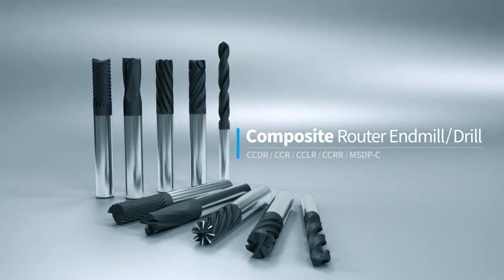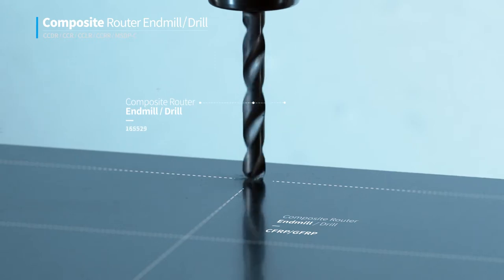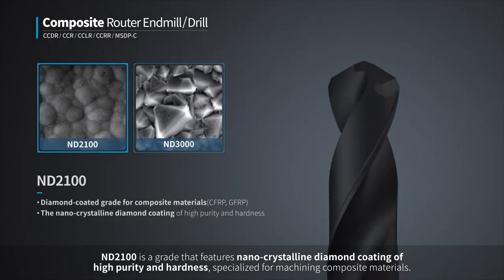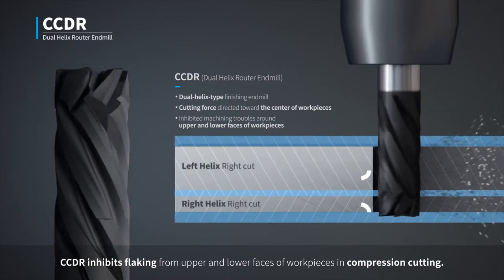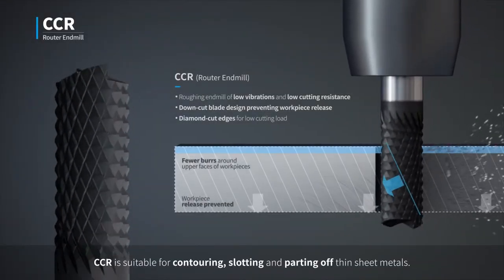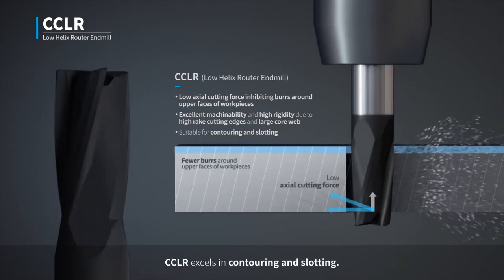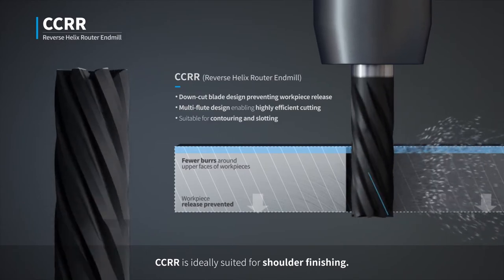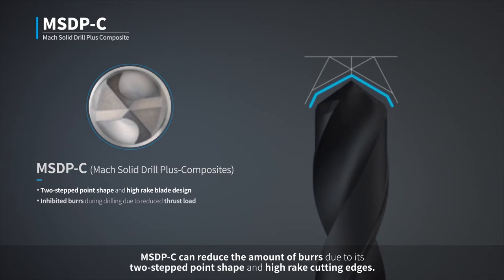CFRP Endmill_Drill [ENG, inch]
Composite Router Endmill and Drill